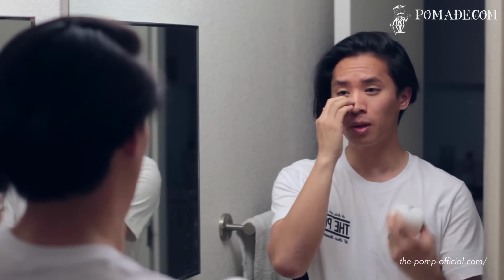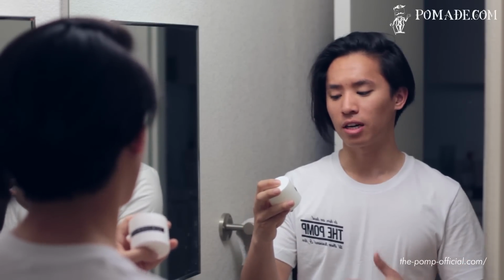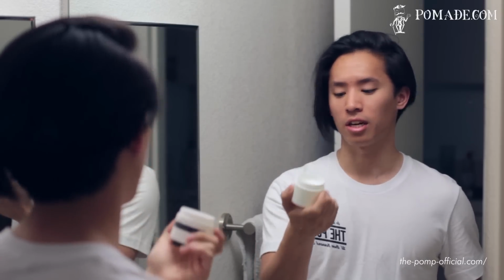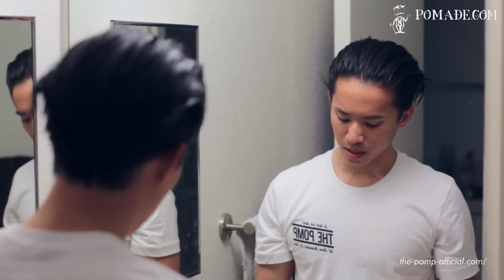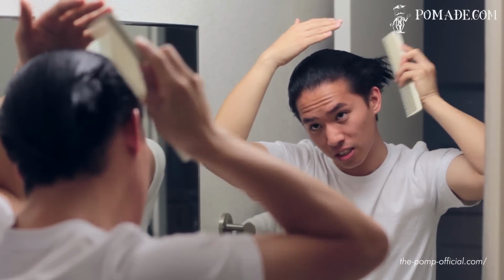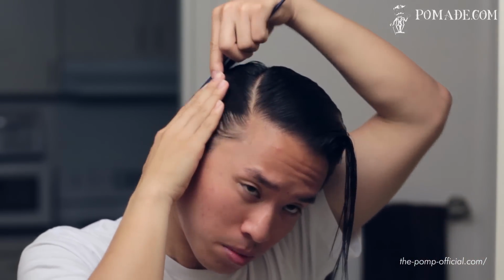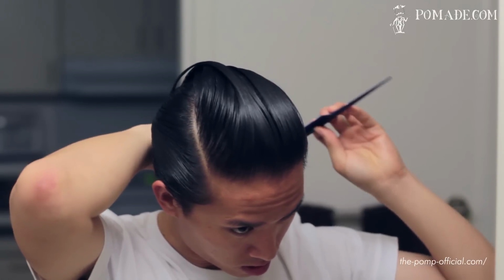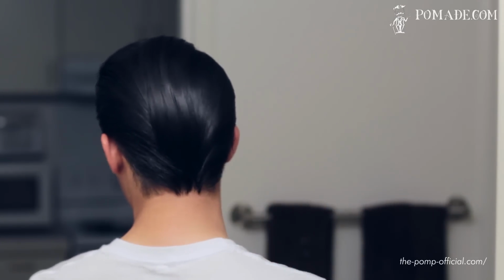Formula X Pomade Review -- WB on Opposite Day